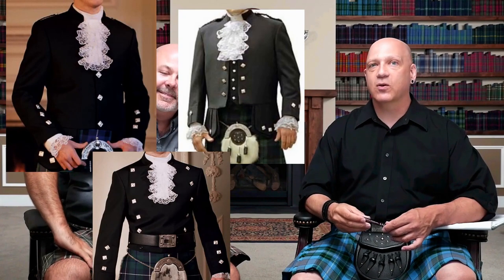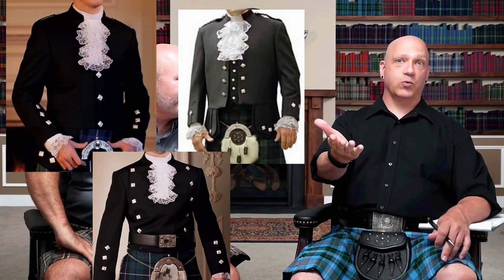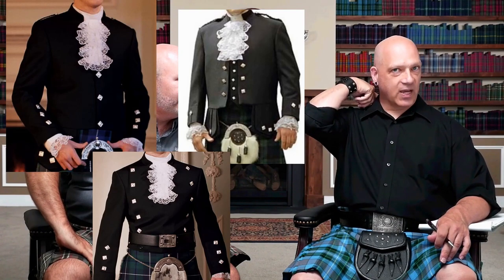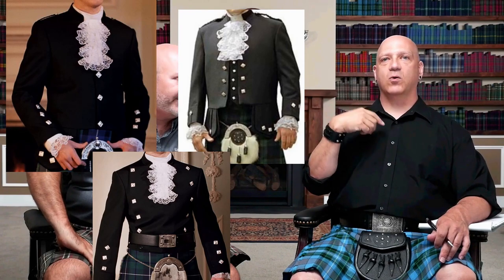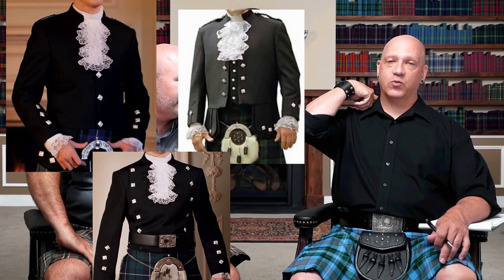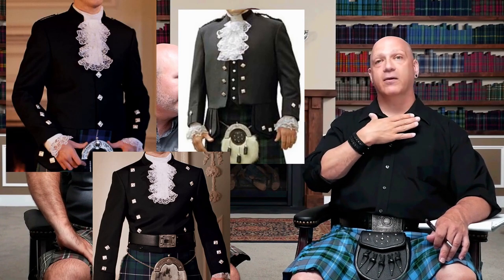What Shirt with a Jabot?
How do you attach a jabot to your neck? What kind of shirt do you wear with a jabot?